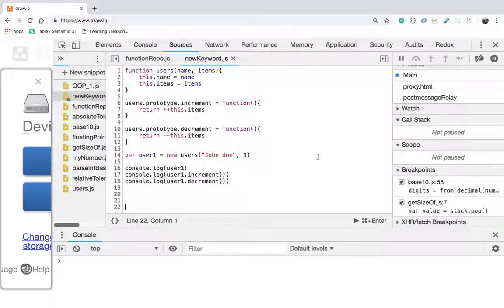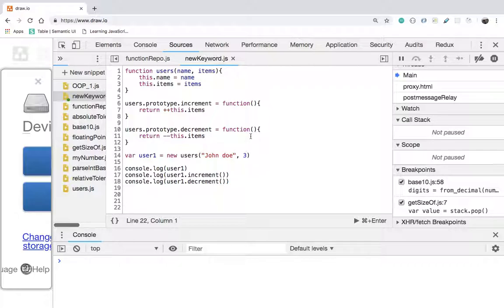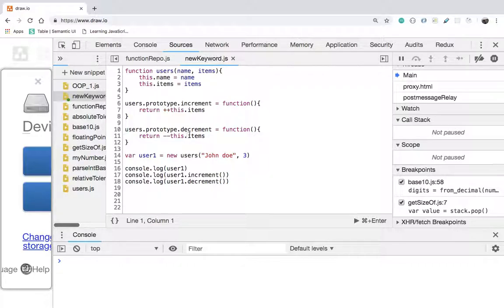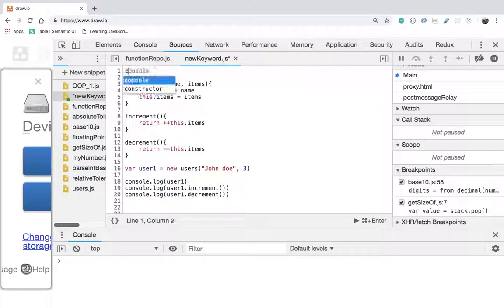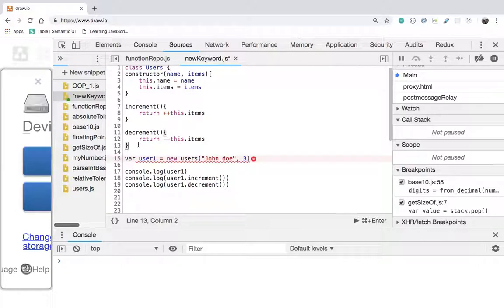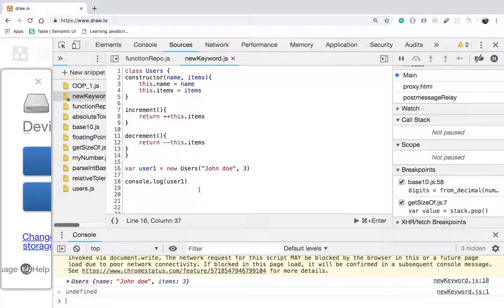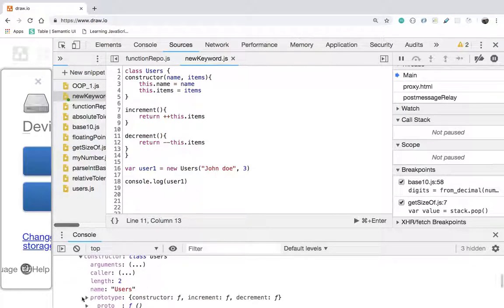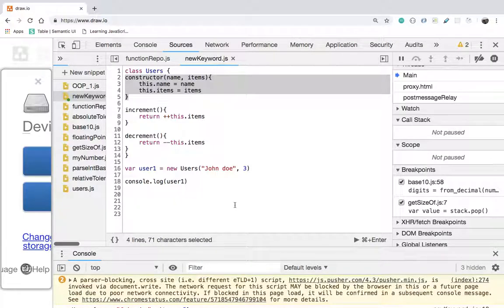Syntactic Sugar - Class